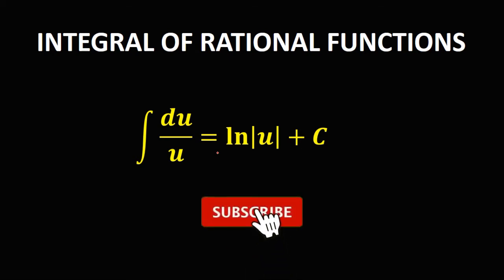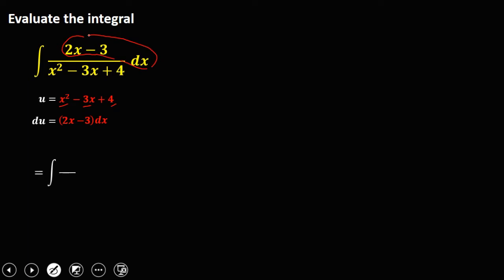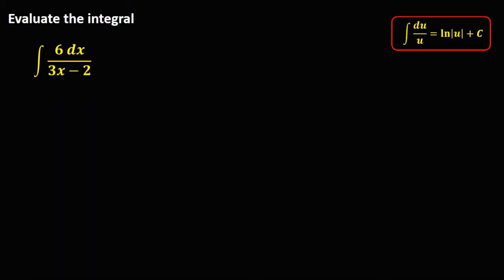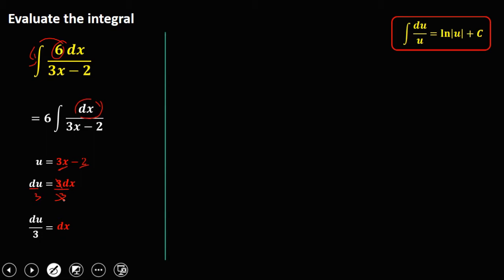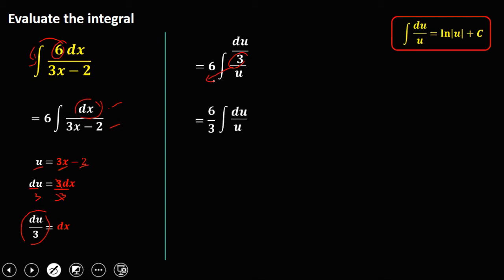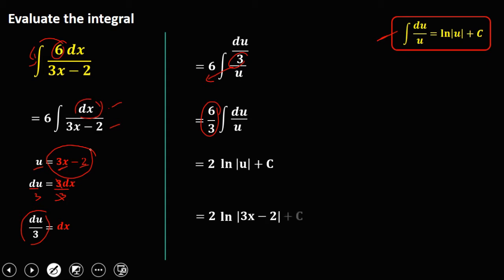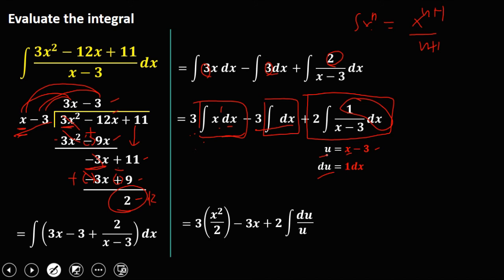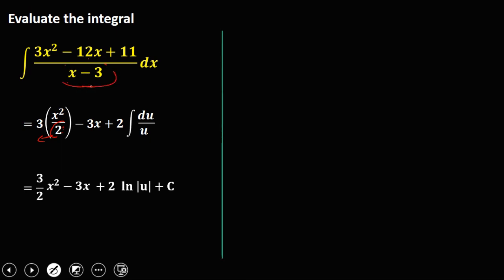INTEGRAL OF RATIONAL FUNCTIONS - ln |u| + C